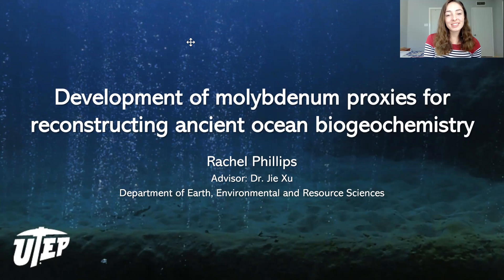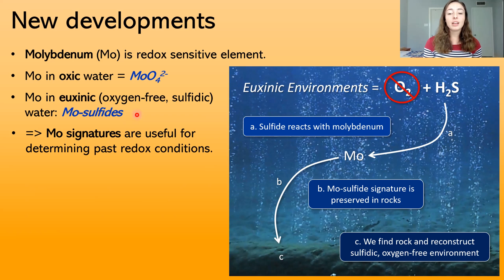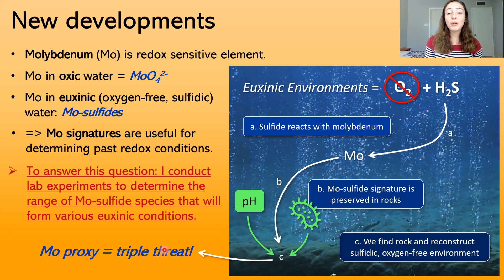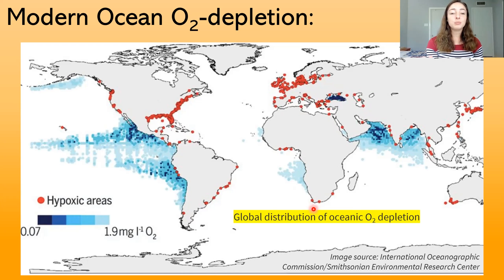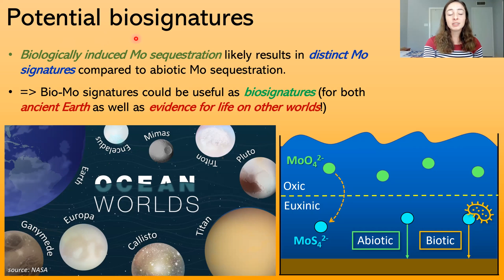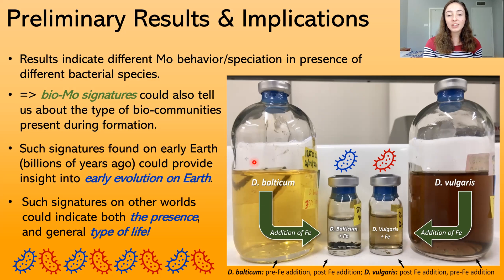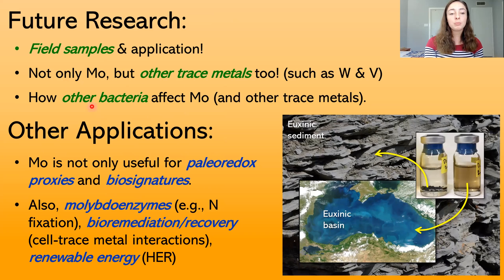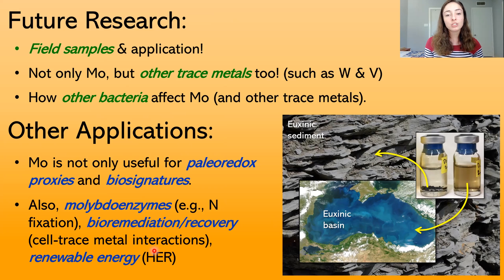How trace metals tell us about ancient Earth and extraterrestrial environments | GEO GIRL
This is a short overview of my research and its applications. If you are new to my channel, my name is Rachel and I am a PhD student at the University of Texas at El Paso. I was given the opportunity to give a talk at a University wide meeting on behalf of my department a couple weeks ago, so I thought I would upload my lecture here as well since many of you often ask about my research. I plan to upload more detailed videos on various aspects of my research in the future, but here's a taste for those of you wo want a short overview. :) Hope you enjoy!